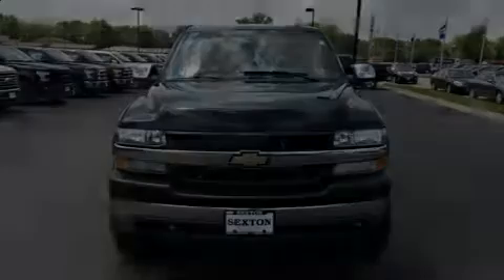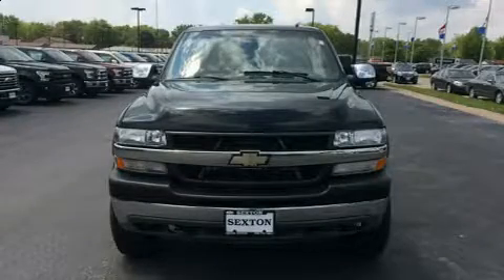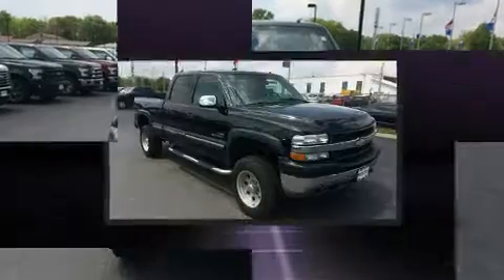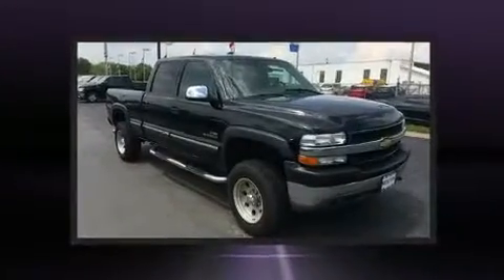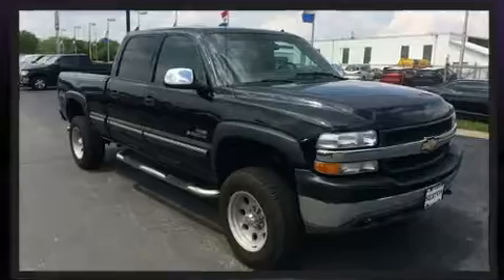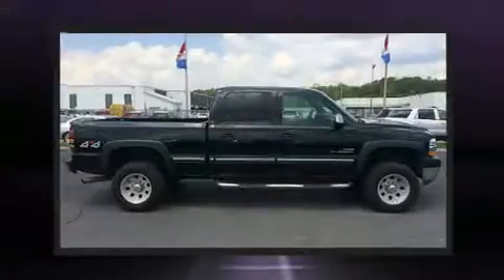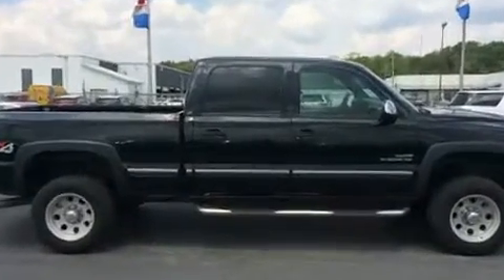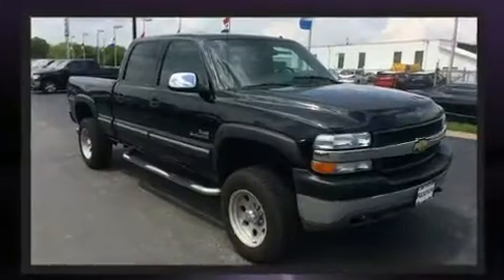2002 Chevrolet Silverado 2500HD LT in Moline, IL 61265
Sexton Ford
3802 16th Street

Introducing the 2002 Chevrolet Silverado 2500HD. This 4 door, 5 passenger truck provides exceptional value! Smooth gearshifts are achieved thanks to the powerful 8 cylinder engine, providing a spirited, yet composed ride and drive. Four wheel drive allows you to go places you've only imagined. Chevrolet prioritized practicality, efficiency, and style by including: variably intermittent wipers, a power seat, a rear step bumper, an outside temperature display, tilt steering wheel, power windows, and much more. Chevrolet ensures the safety and security of its passengers with equipment such as: dual front impact airbags, a security system, onStar, and 4 wheel disc brakes with ABS. We have the vehicle you've been searching for at a price you can afford. Please don't hesitate to give us a call.